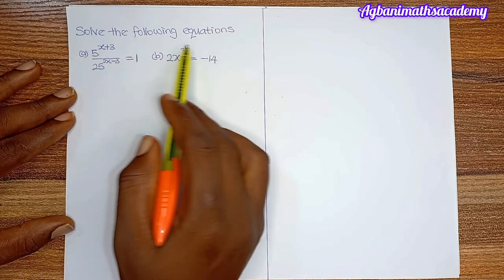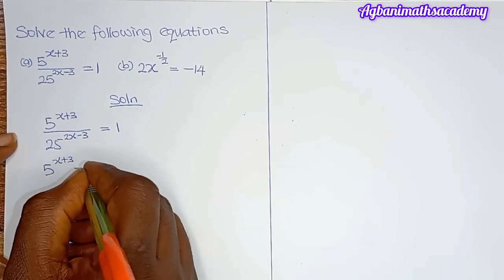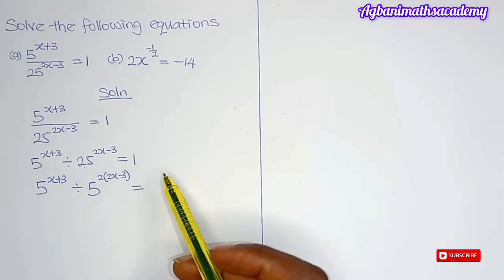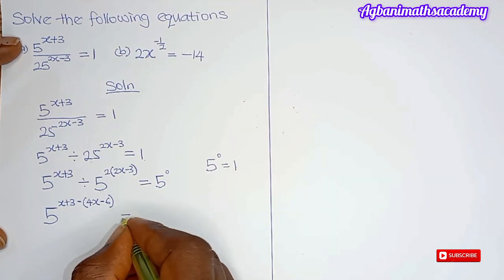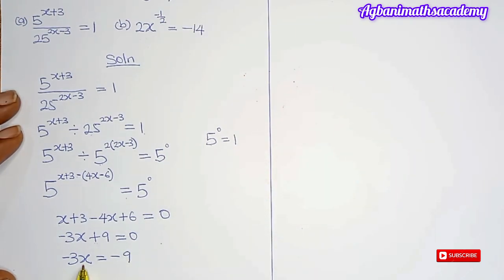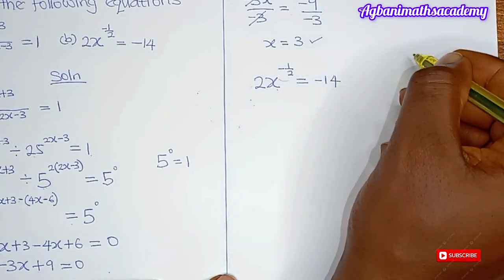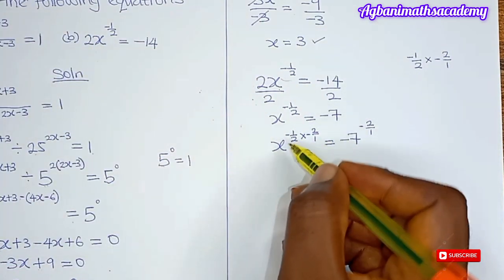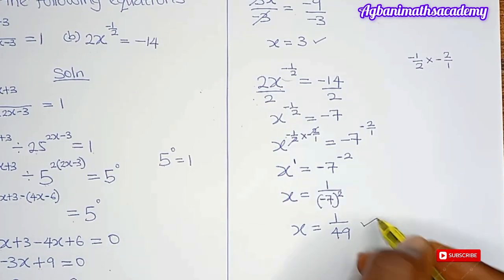HOW TO SOLVE EXPONENTIAL EQUATIONS USING LAWS OF INDICES